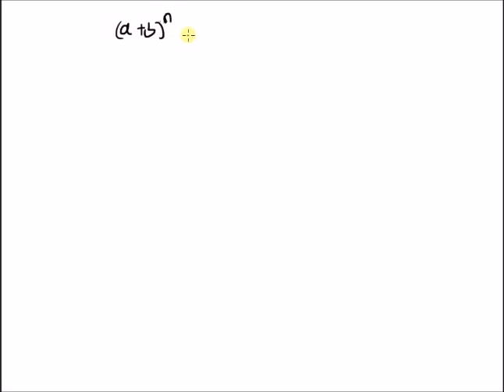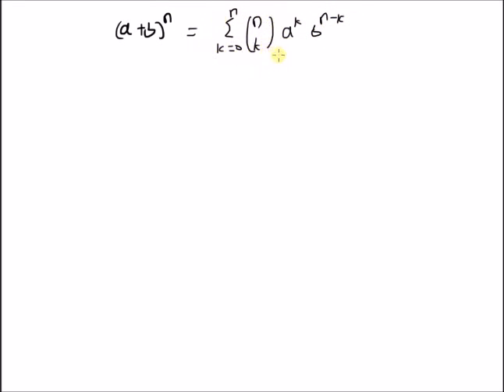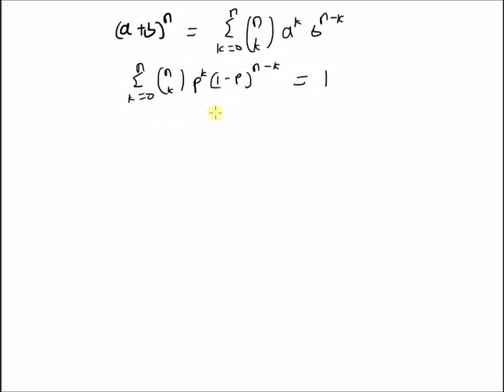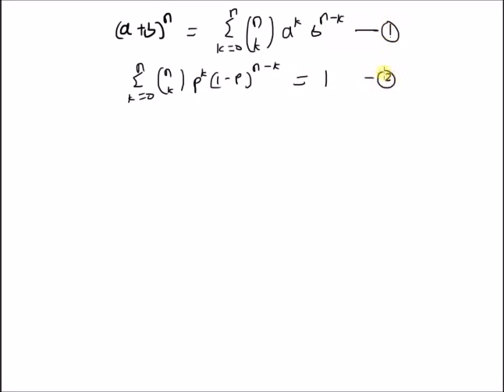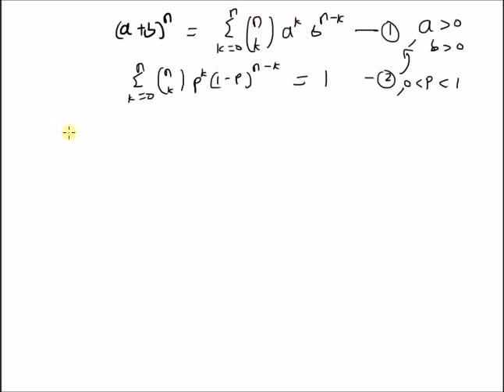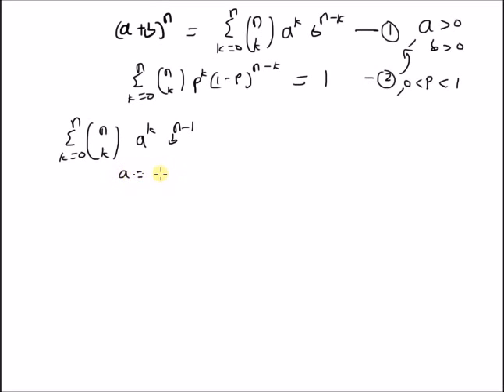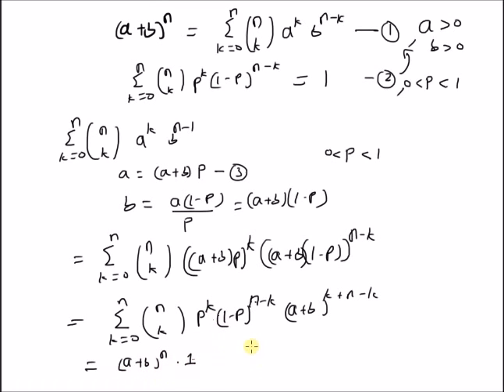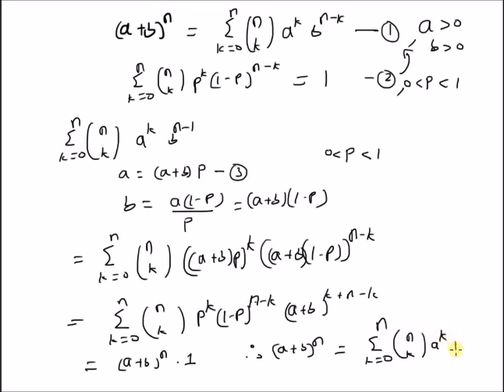Binomial theorem: probability based proof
Proof of Binomial theorem from probability theory perspective